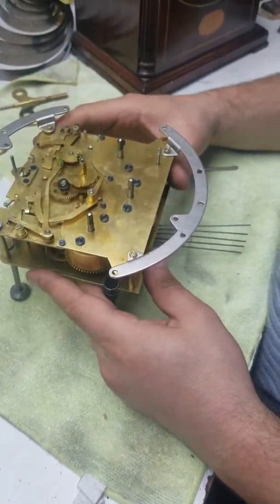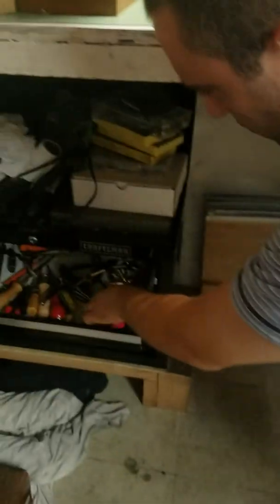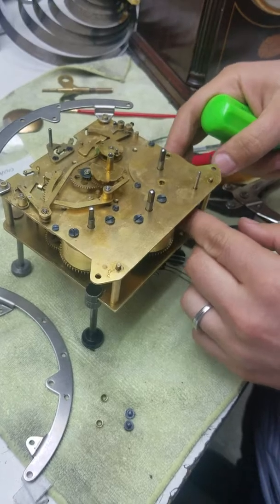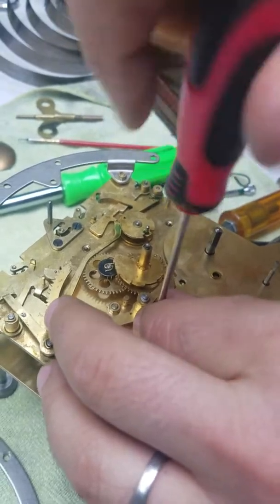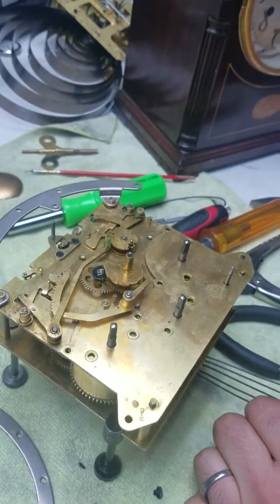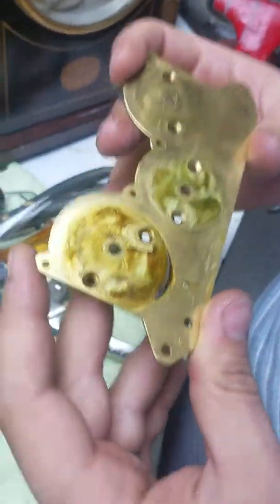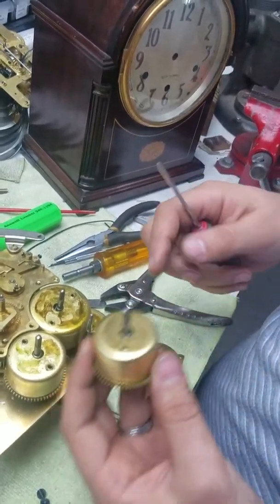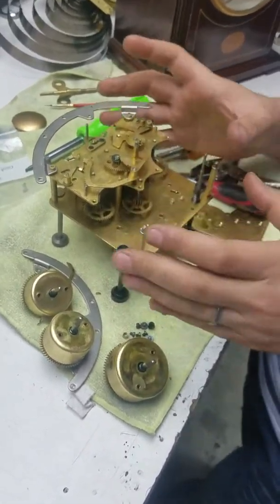Partial disassembly Seth Thomas No. 124